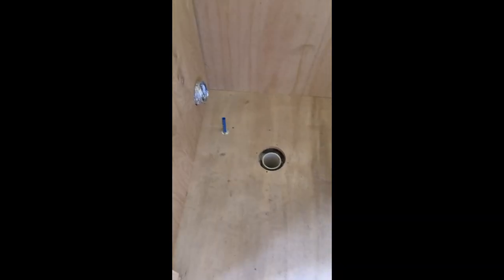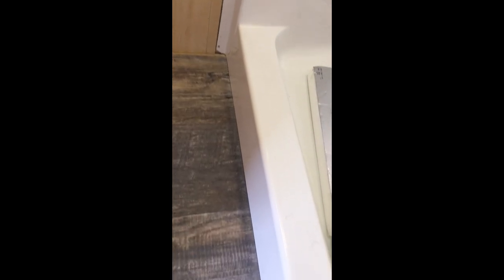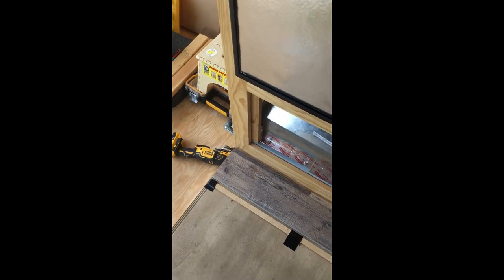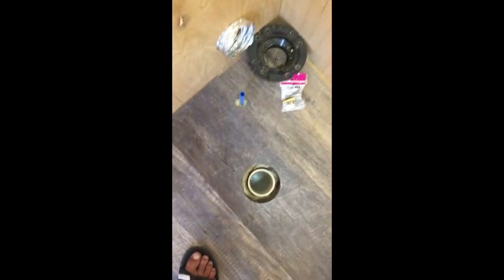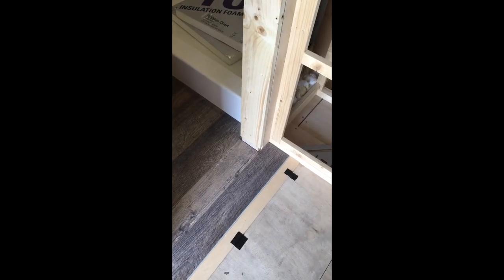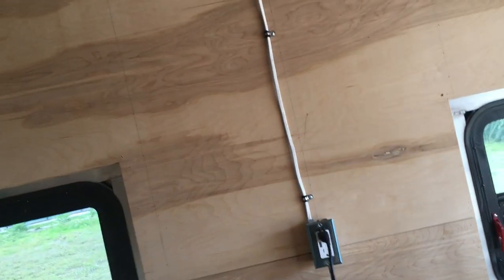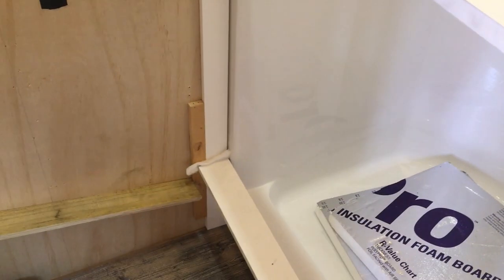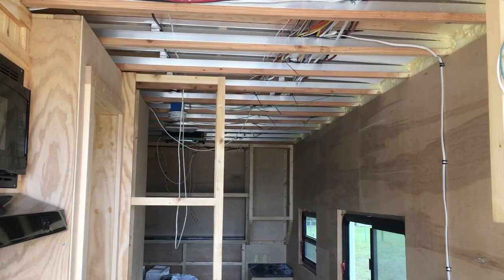RV Trailer Build #88 - Bathroom Flooring and Trim Work